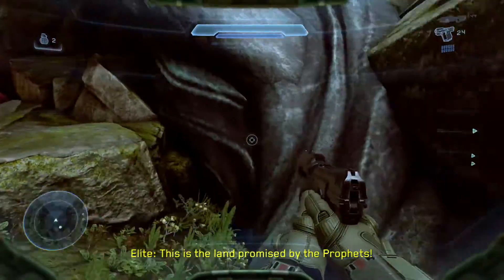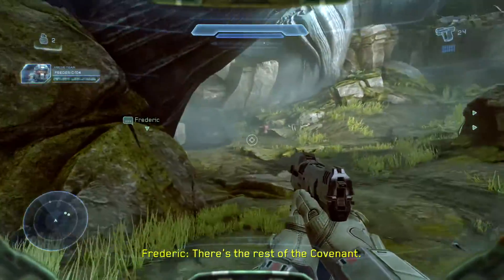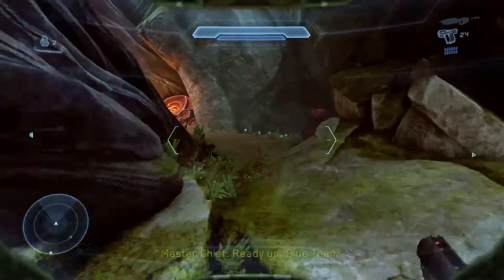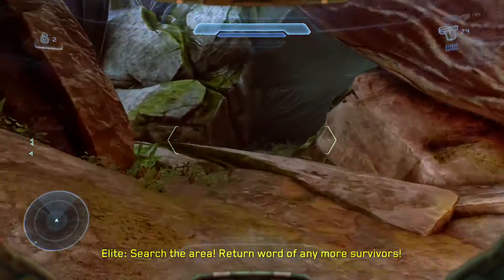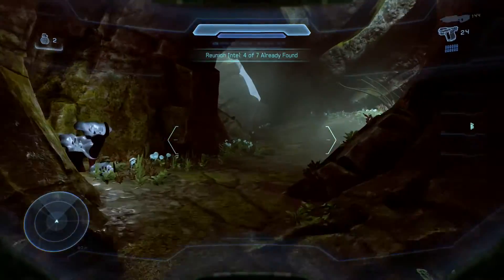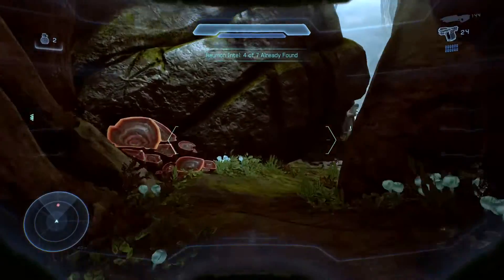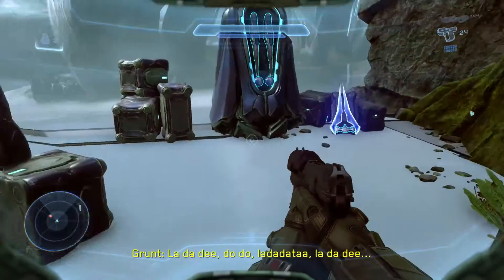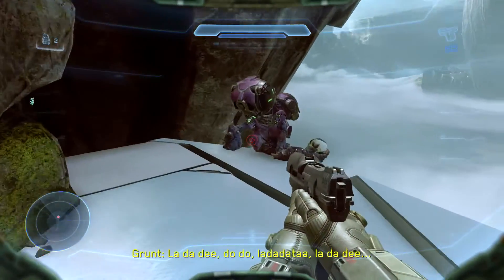Halo 5 Guardians "Grunt Birthday Party" Skull Location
This video is a Guide on how to find Blind skull on the Mission REUNION